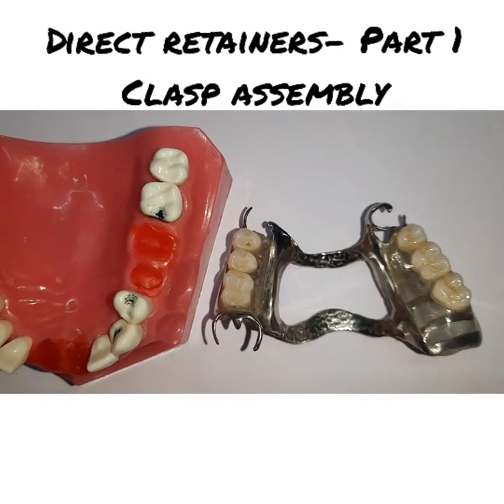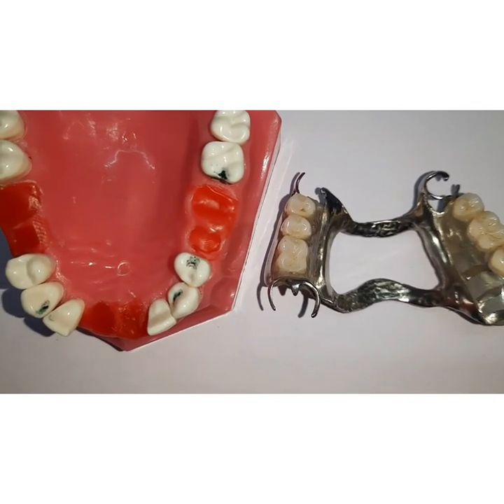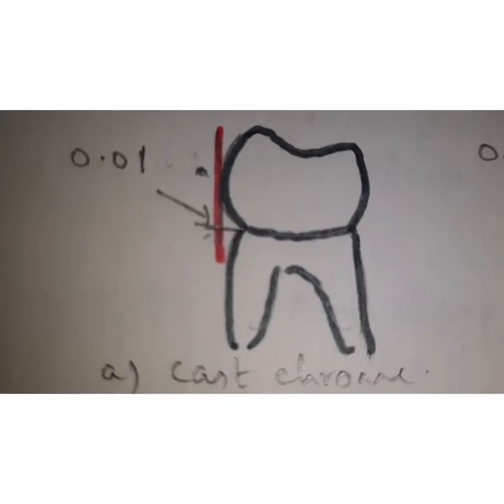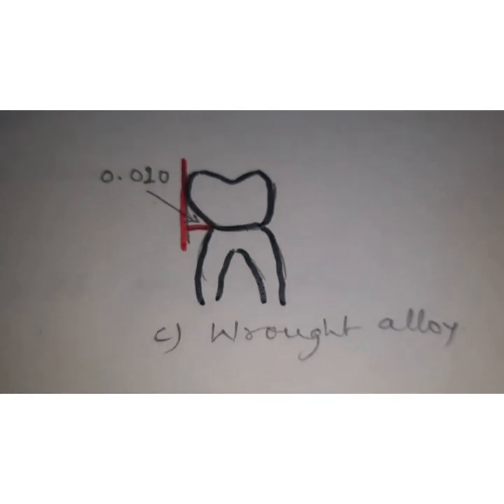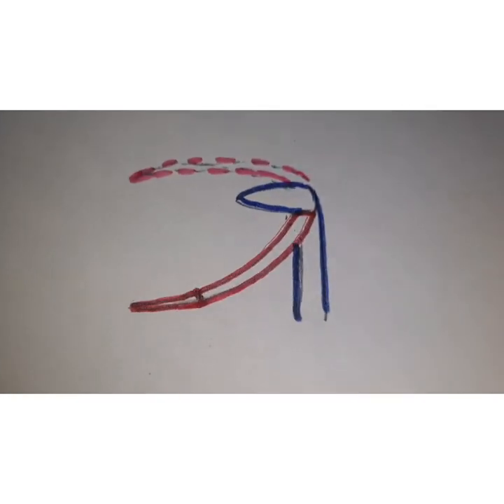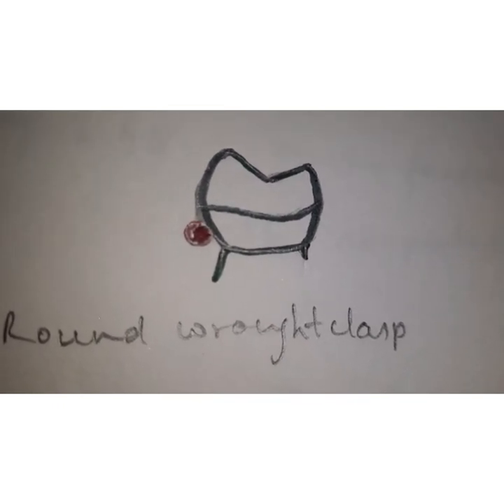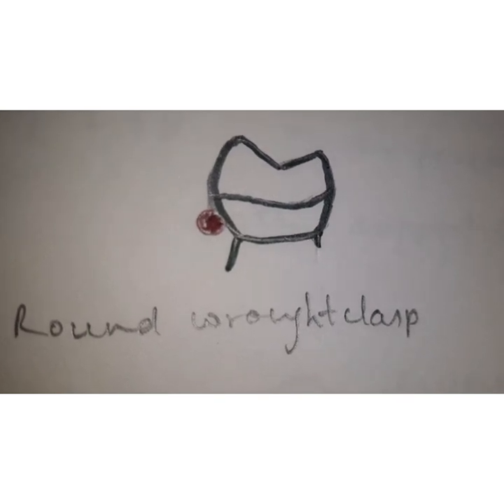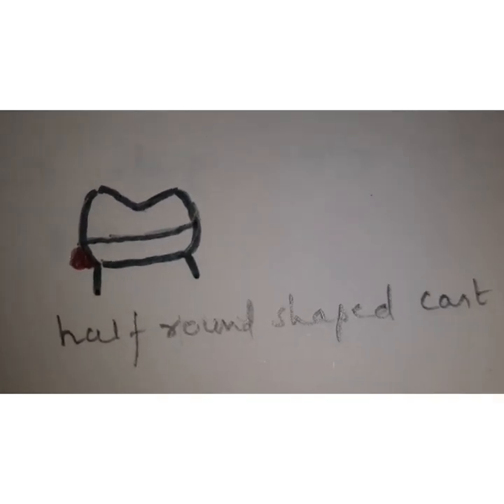Direct Retainers- Part 1 Clasp assembly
Clasp assembly - principles of clasp design and functional requirement. Parts of clasp.